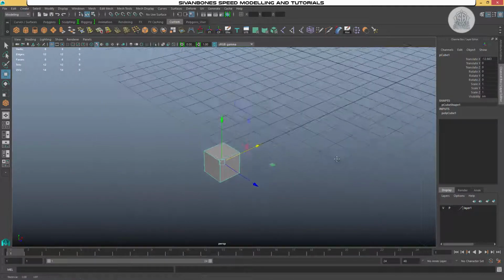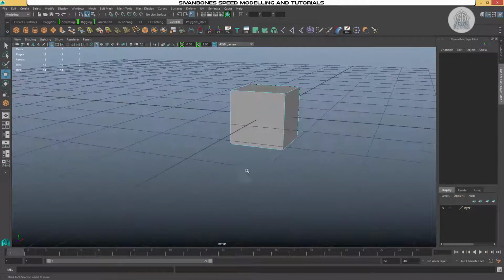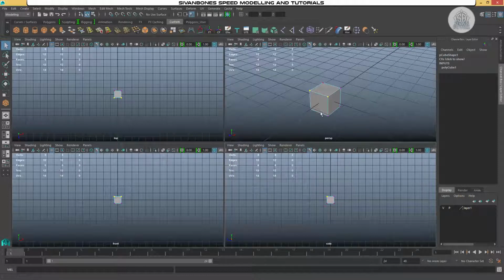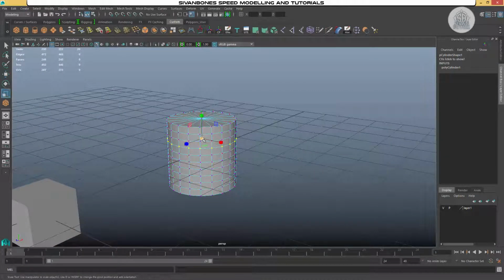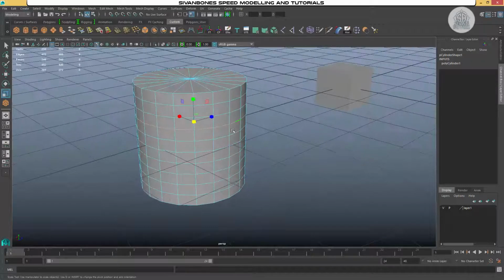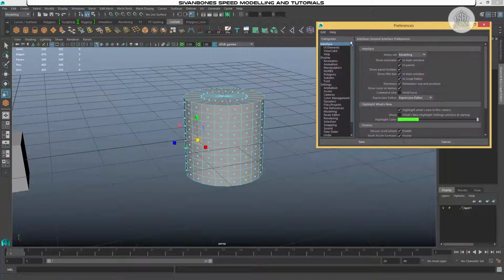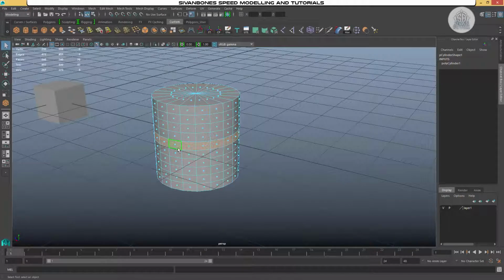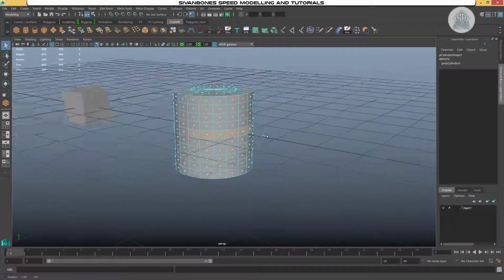04 - Accessing Model Components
Maya for Absolute Beginners.

This video introduces the different components that are used within Maya.